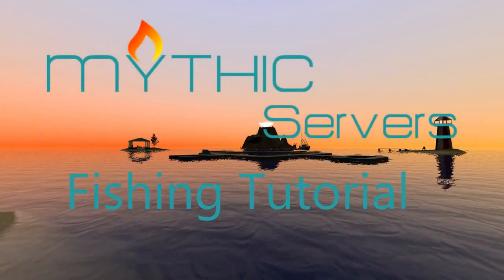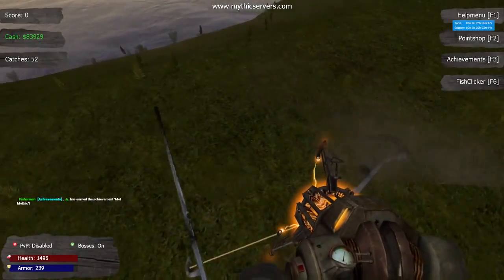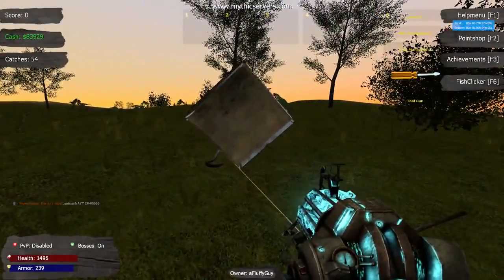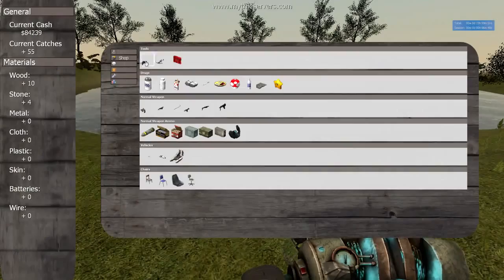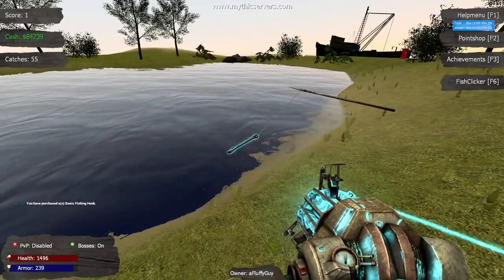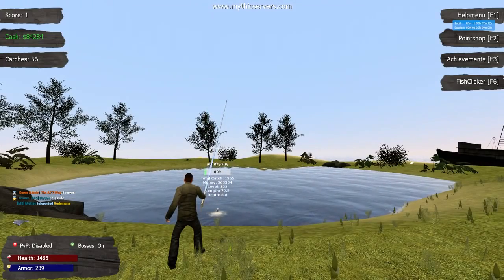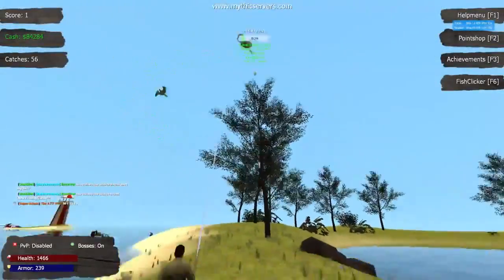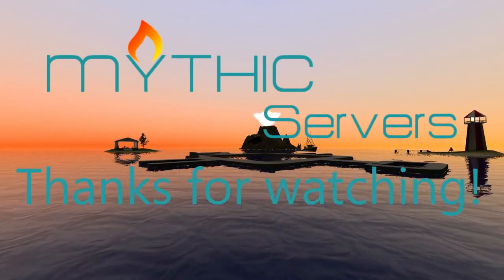Garry's Mod Fishing Tutorial - Basic Rundown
Thanks to aFluffyGuy for creating an awesome tutorial for our fishing server. Go and support his work.